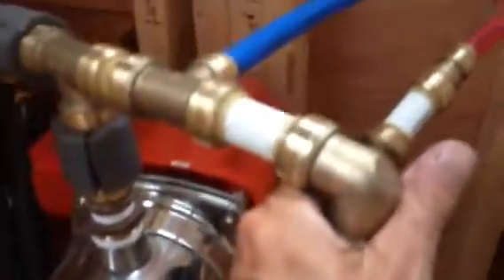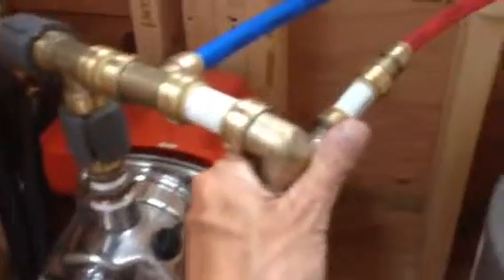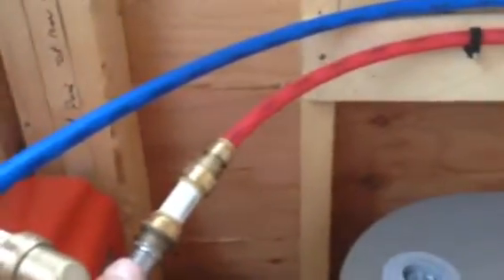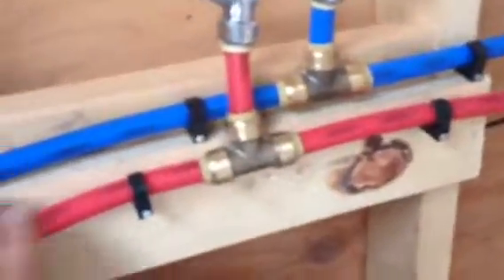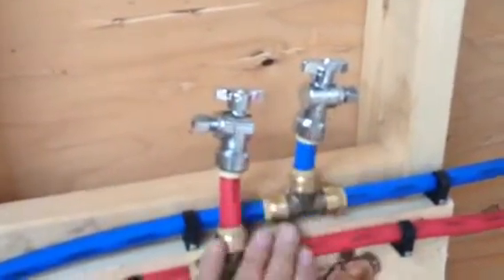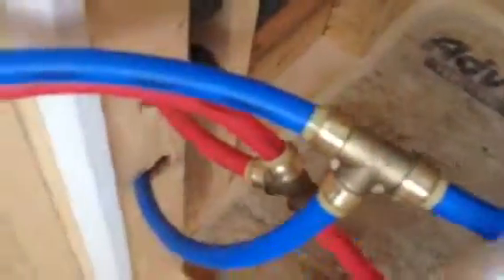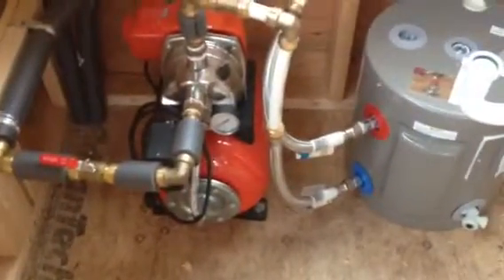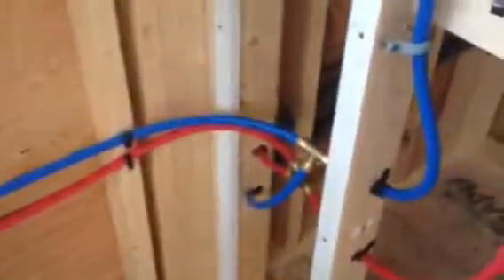Tiny House Plumbing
How to plumb with use of a well pump and pressure tank